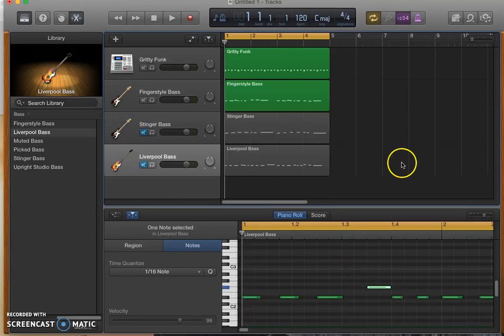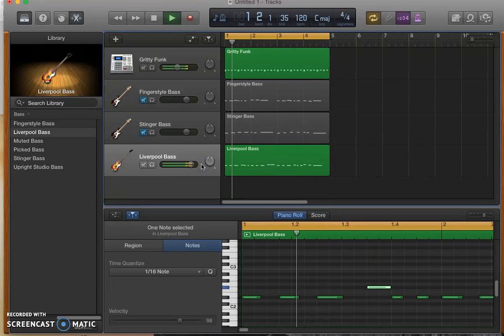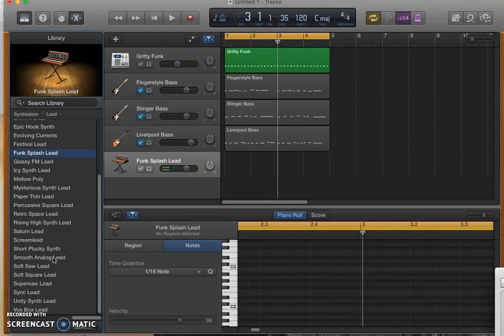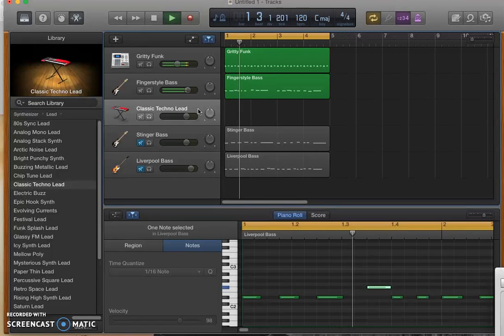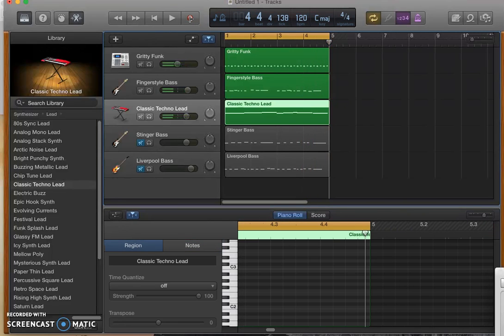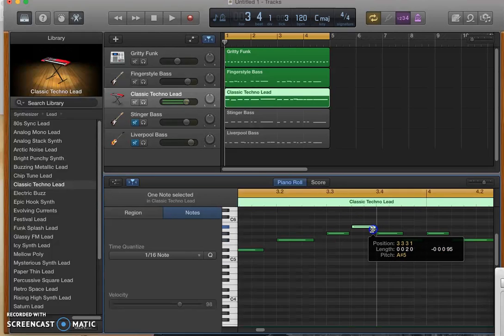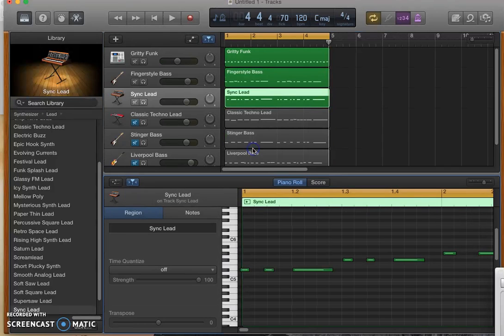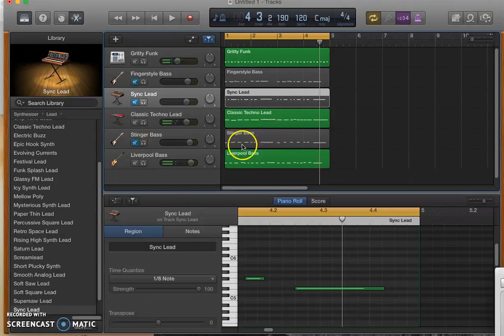Recording melody tracks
A video that I created for my students demonstrating how to improvise melodies and record them using GarageBand.